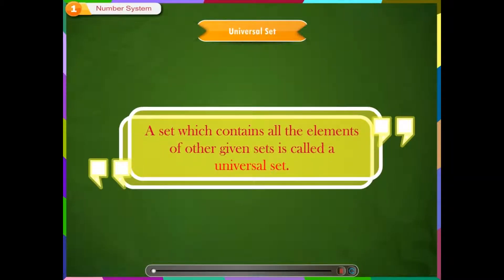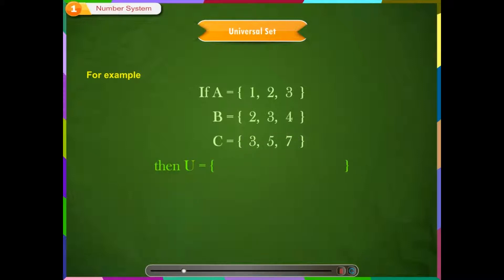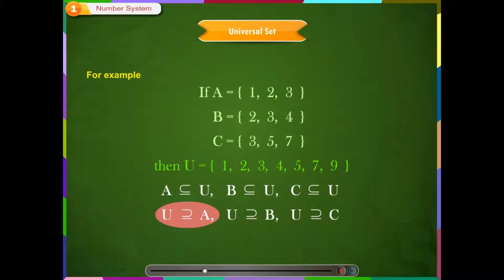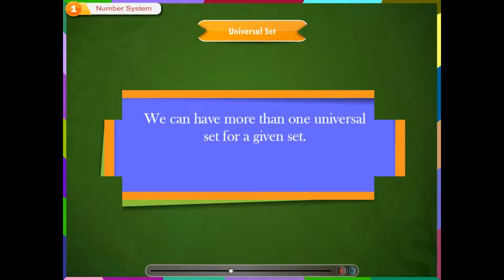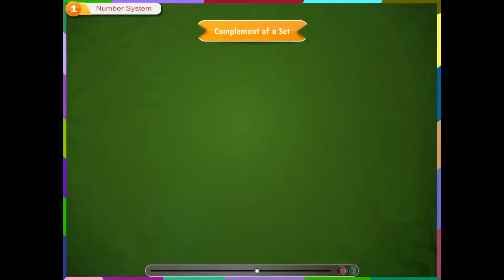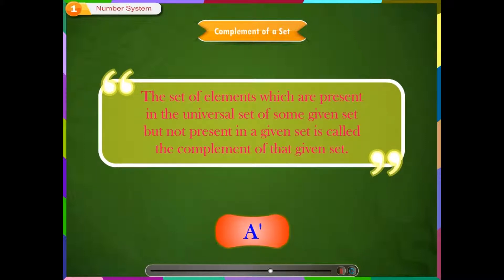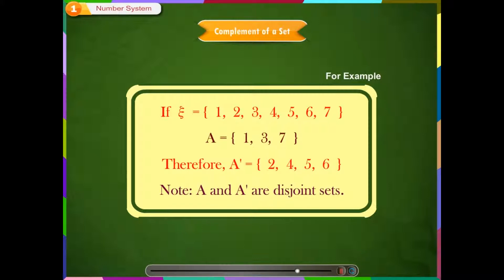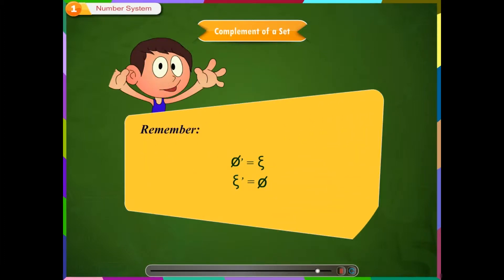Sets- Universal Set and Complement of Set class-8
This video on mathematics subject from Kriti Educational Videos explains about Sets. One can learn about universal set and also explains with examples. It also explains about complement of a set with example. This video is suitable for class-8.
Content:
1. Universal Set
2. Complement of Set